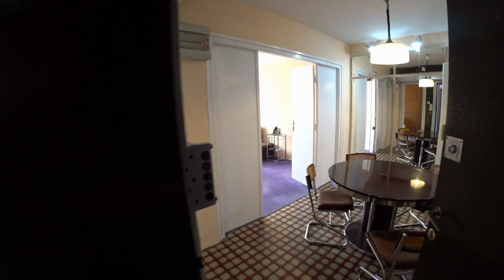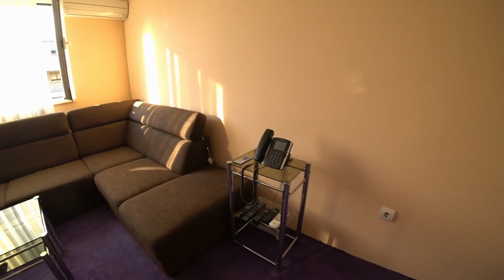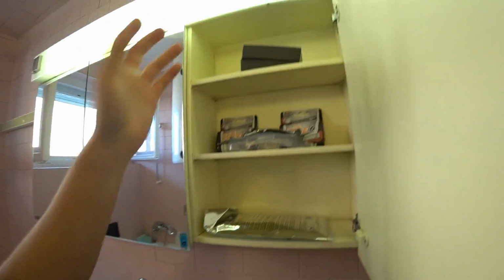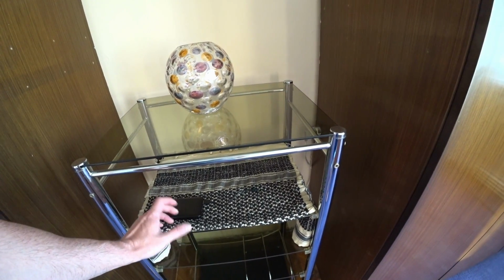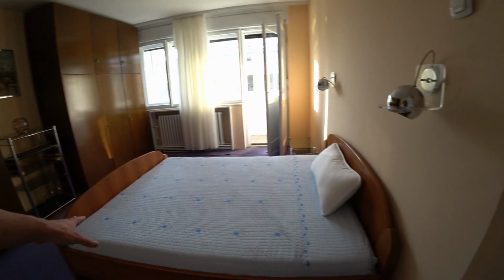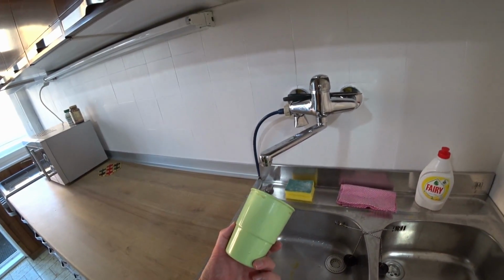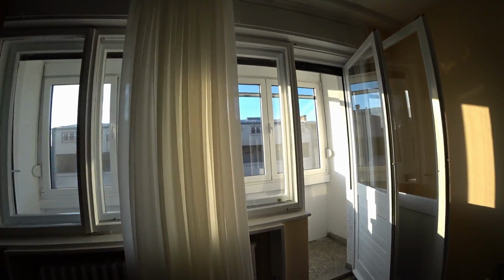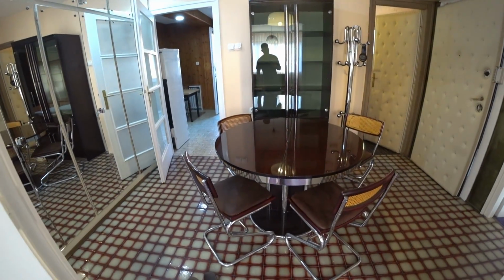IS THIS THE BEST APARTMENT IN BELGRADE SERBIA FOR 2020?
ПРЕТПЛАТИТЕ СЕ, ПОМОЋИ И КОМЕНТАРИТЕ испод ...

Bitcoin [BTC - Buy at Coinbase.com]: 1CHkRtWBoJquRPpARNjyPVJjxed1oBmcSG
Bitcoin CASH [BCH - Buy at Coinbase.com]: qpaagj4nv4junfeyp5jk3gmzvdmpjlc40qp9n58fj8